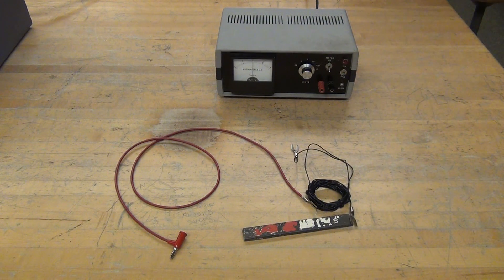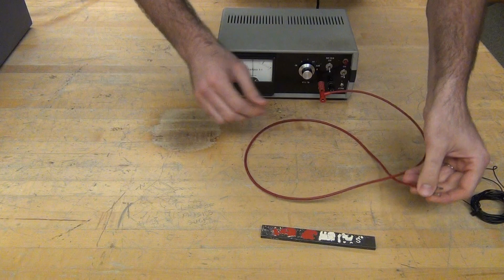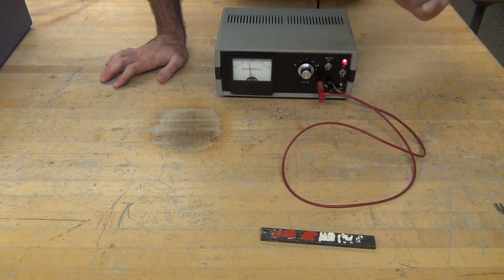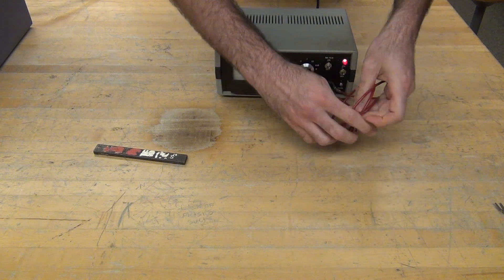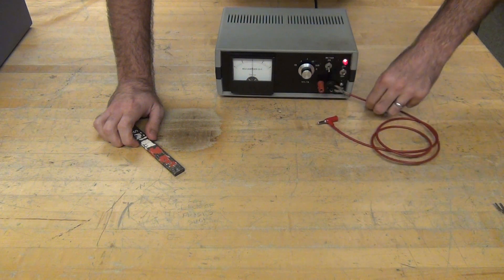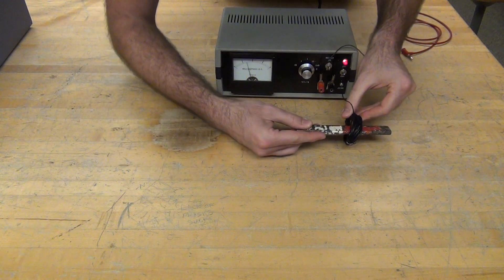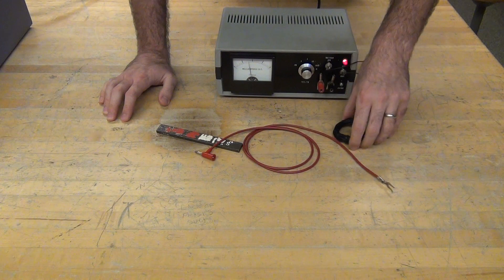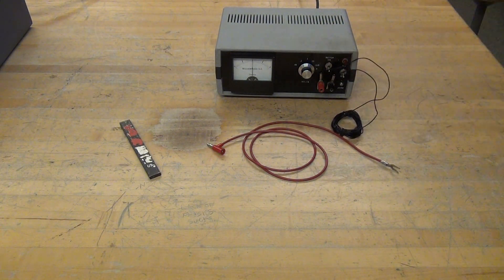Changing magnetic field near a coil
Measure the current induced in a coil when moving a magnet near that coil.